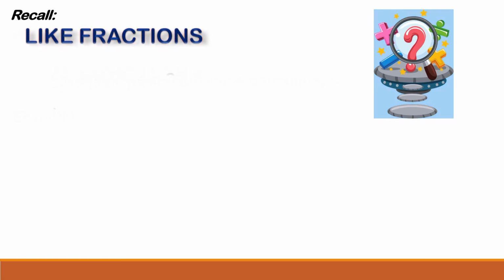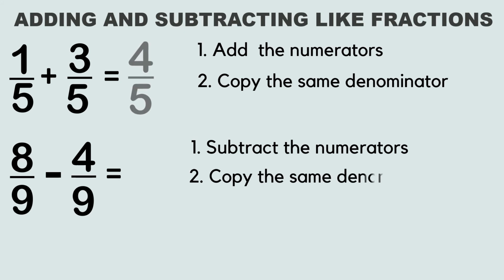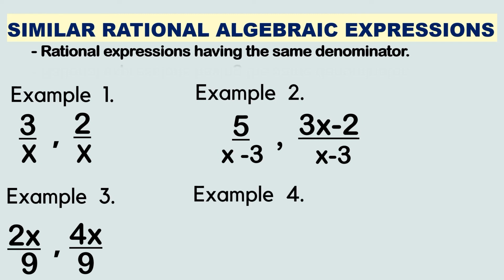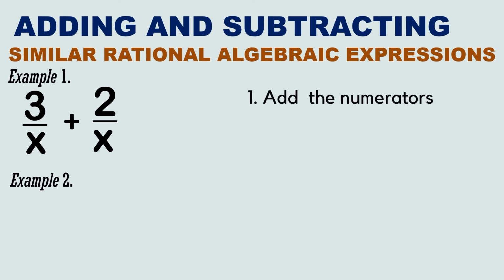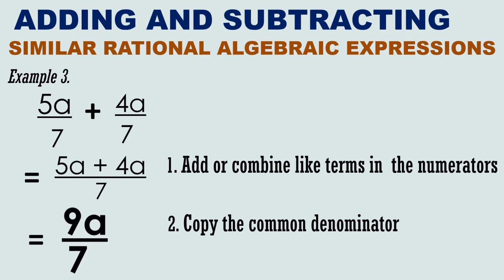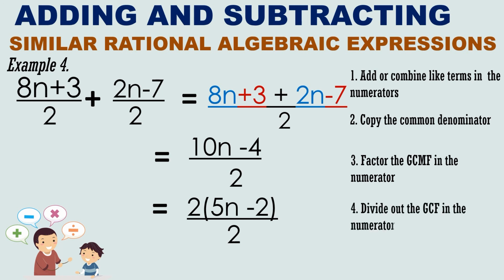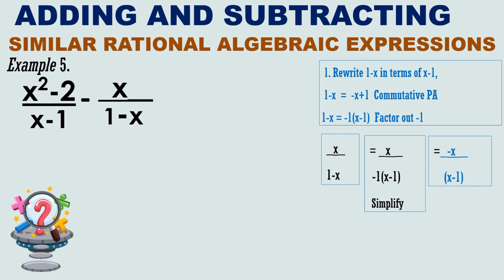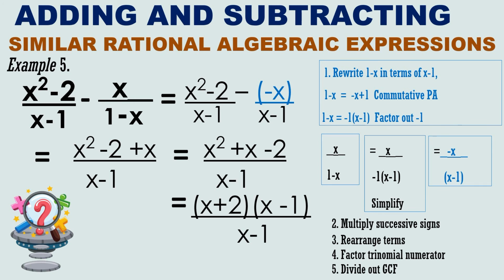Grade 8 Week 4 Adding and Subtracting similar Rational Algebraic Expressions